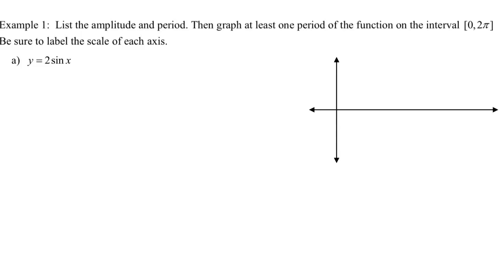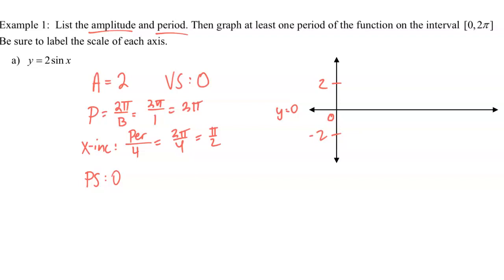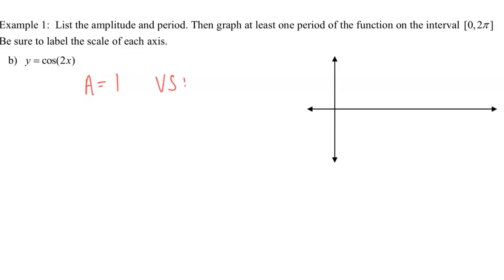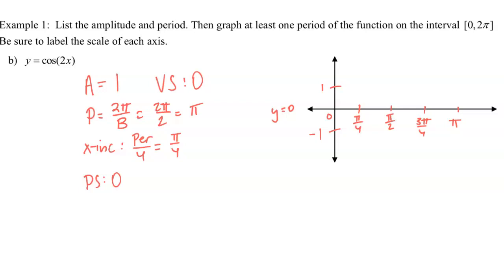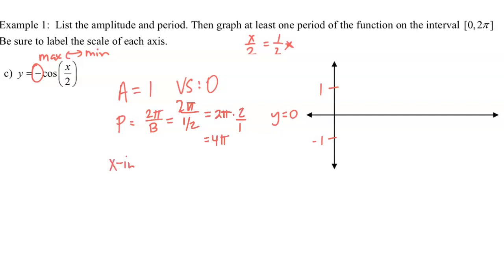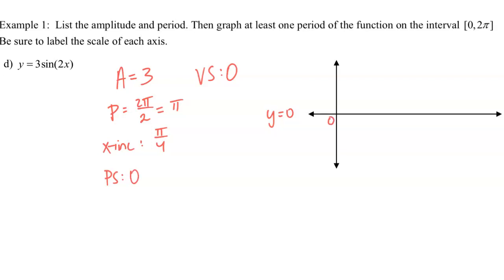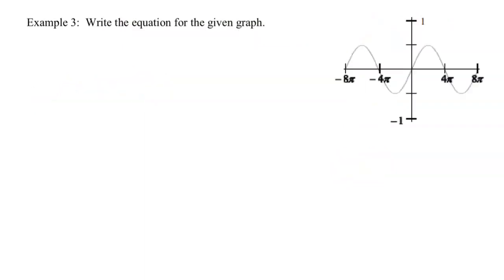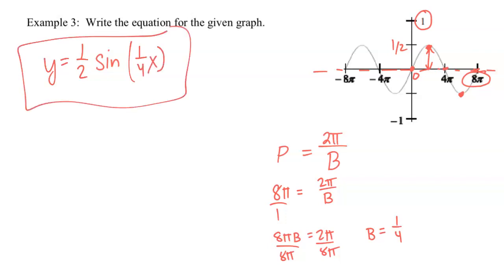Section 4.4 Notes - Preliminary Examples